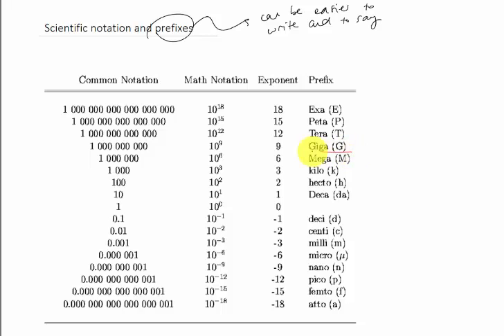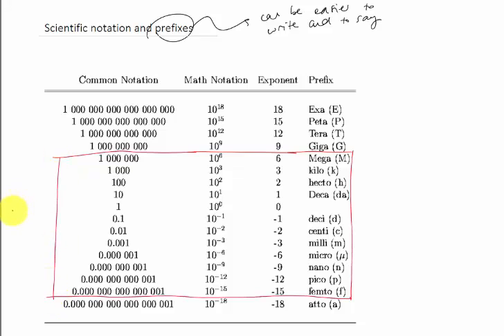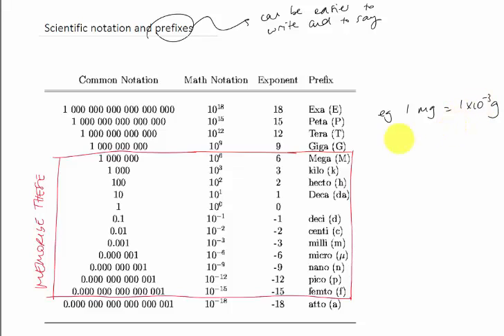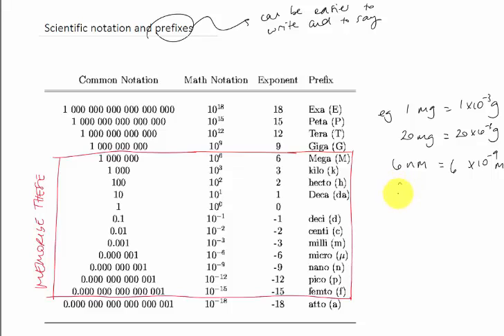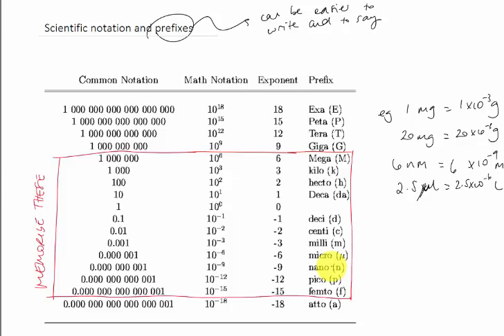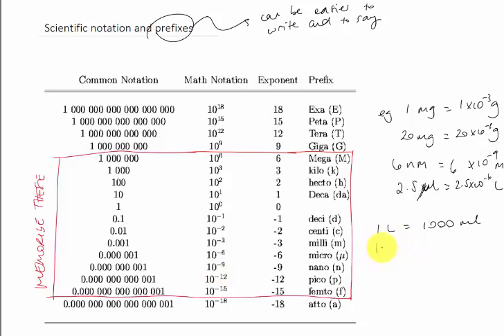2.7 Scientific notation and prefixes